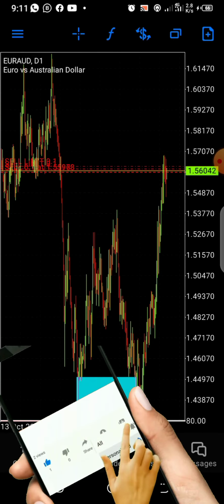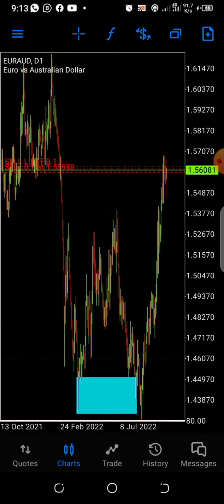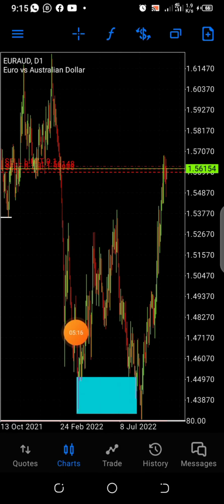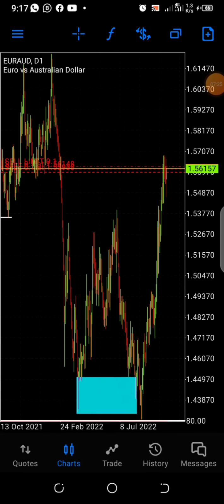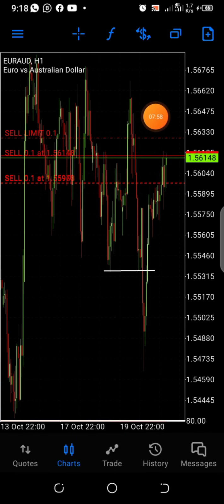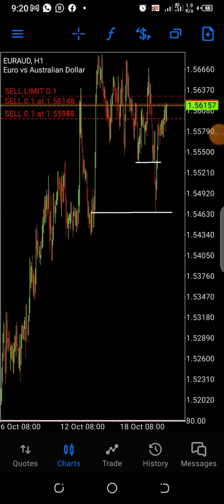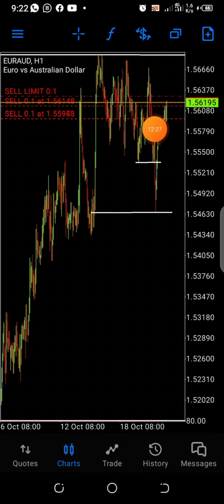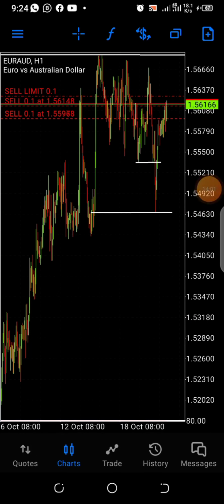LIVE: How To Backtest Your Trading Strategy | Price Action Break | Powerful Phone Trading Strategy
Understanding Trading patterns, principles, liquidity levels are major factors to consider for successful trading... Watch the video for more understanding...

We're kicking Off to raising kingdom Financer through forex trading  IN THE NAME OF
JESUS CHRIST..

CRYPTO
defi, decentralized finance,liquidity pools

COMPETITORS
Belajar forex, Learn forex, Forex technic, Forex strategy, Forex skills, Forex signals, Forex analysis, Teknik forex, Signal forex